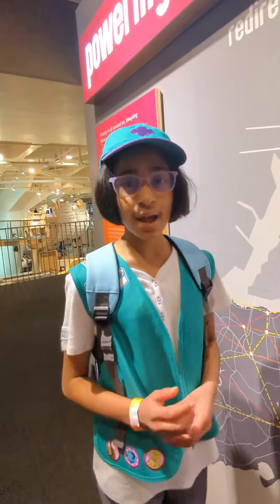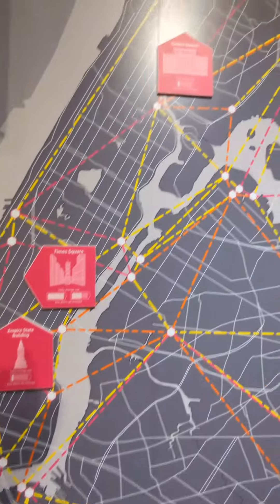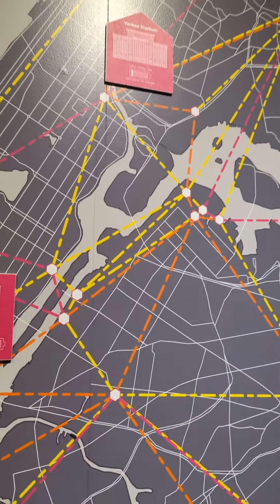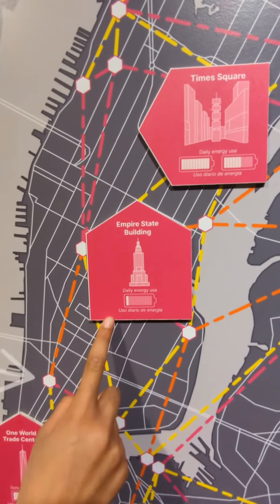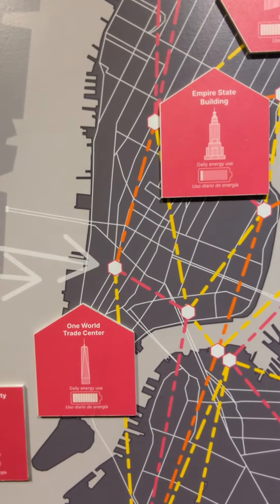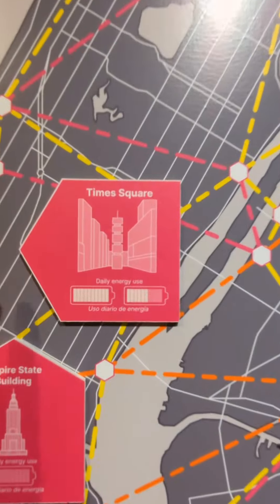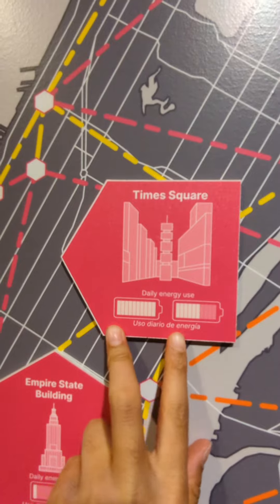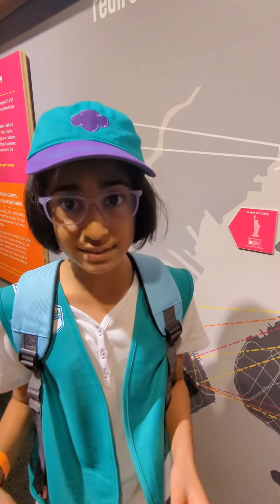Powering up New York City - Comparing energy consumption for famous New York City locations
Powering up New York City - Comparing energy consumption for famous New York City locations. Video taken at New York Hall of Science, New York.